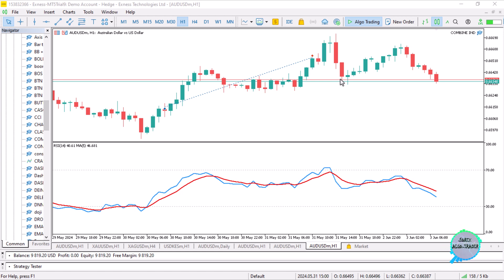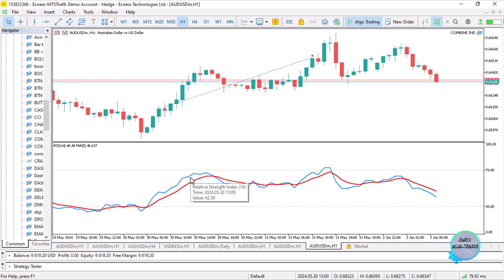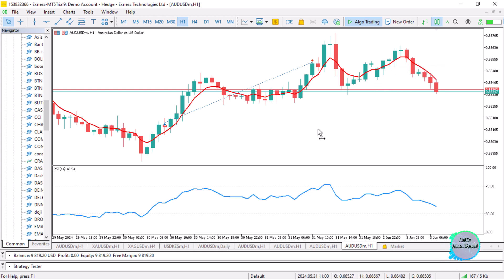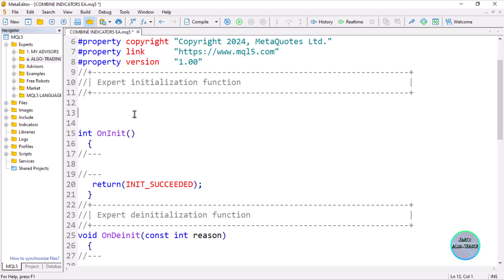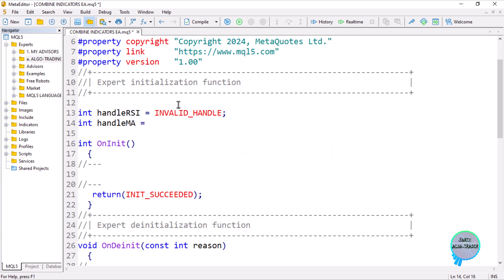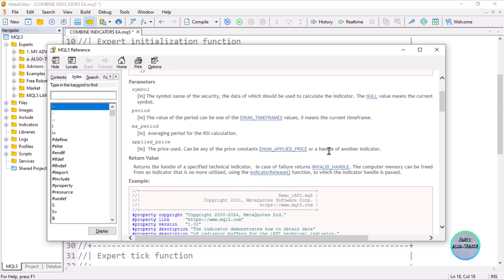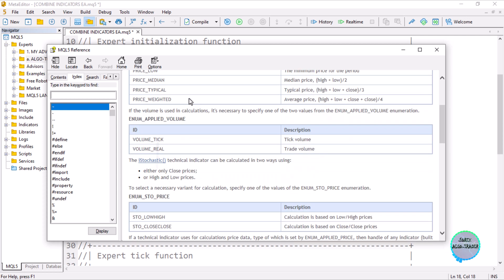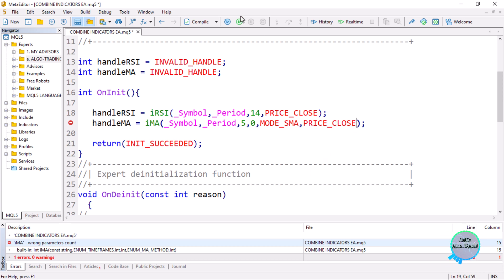ADD/Combine Indicators🌈 of Different Entity on SAME Window in MQL5/MT5 eg. RSI+MA [PART 527]🌀 | Best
In this video, you will learn and understand how to: ADD INDICATORS OF DIFFERENT ENTITY ON SAME INDICATOR WINDOW MQL5/MT5 BOT/EA + FREE SOURCE CODE. Thank you.